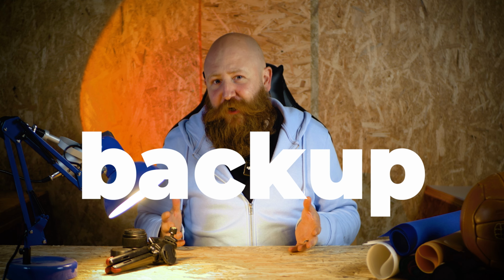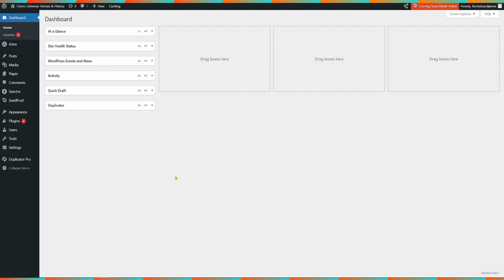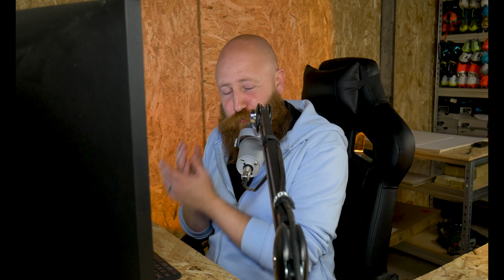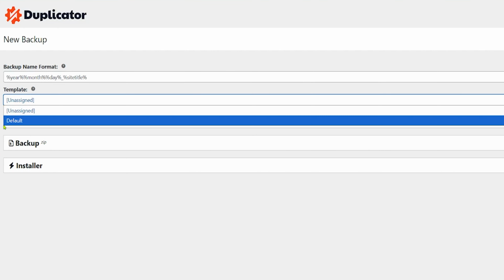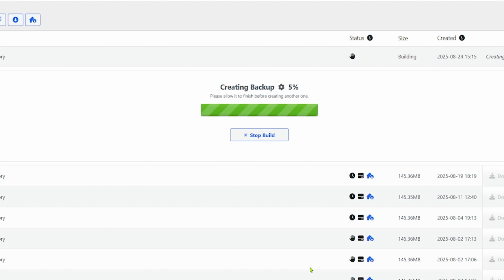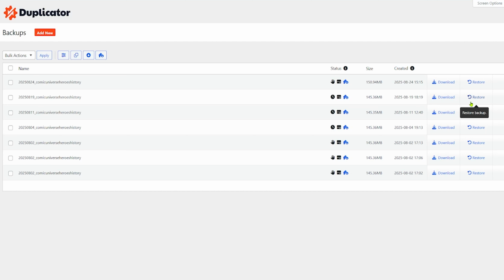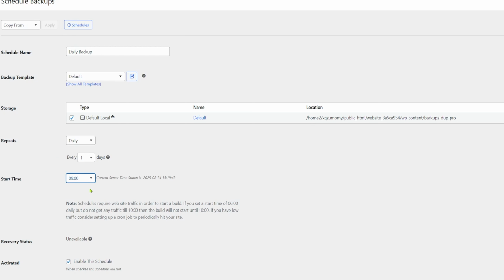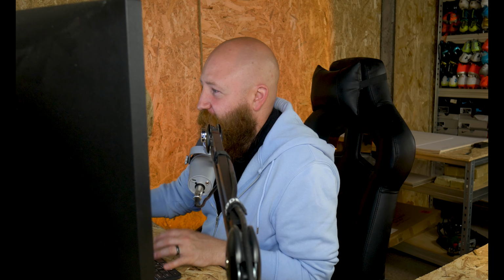Don't Lose Client Websites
Losing a client website can be the worst thing that can happen, not only can this eat up a huge chunk of your time to fix but it is likely to cost you money and clients.

Today I'm going to show you how to backup your website, without having to do anything at all!

0:00 WordPress Backups Are Annoying!
0:51 How To Quickly Backup WordPress
2:24 How To Set Up Automatic Backups For WordPress
5:47 How To Set A Disaster Recovery Point